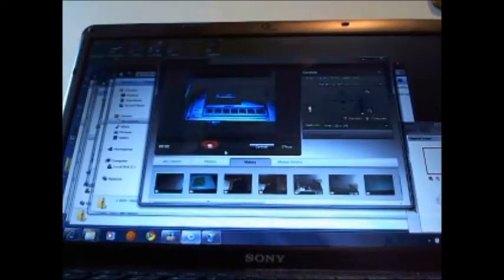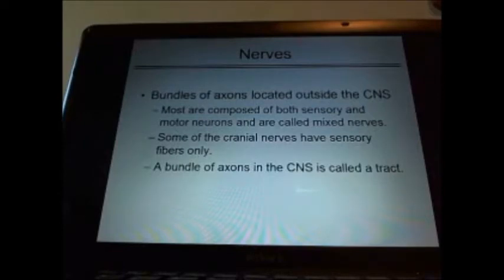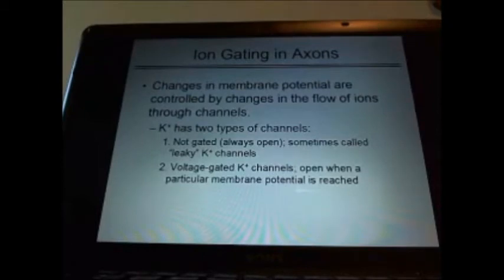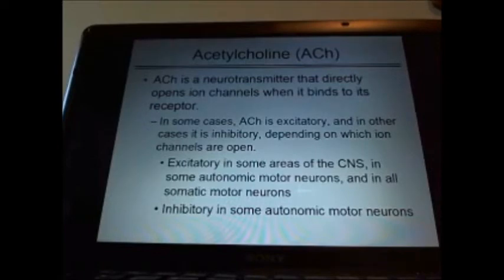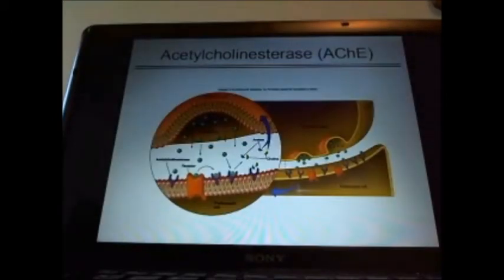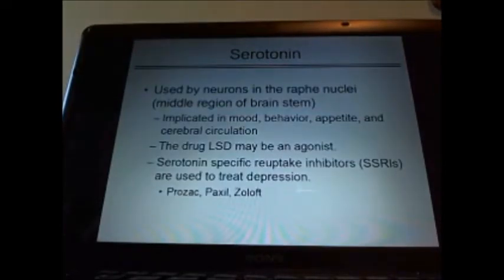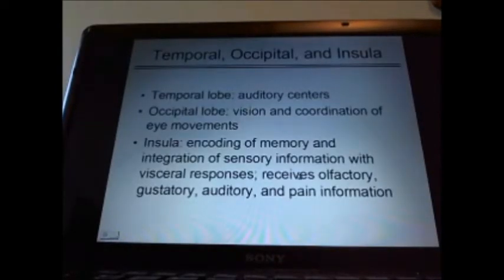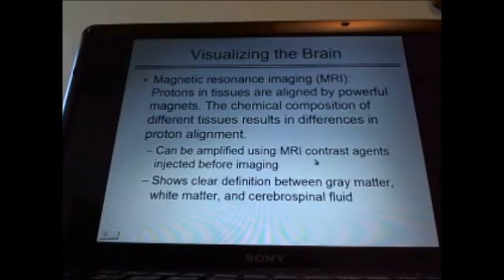Gavilan Physiology Review Physiology Lecture Chapters 7 & 8.wmv